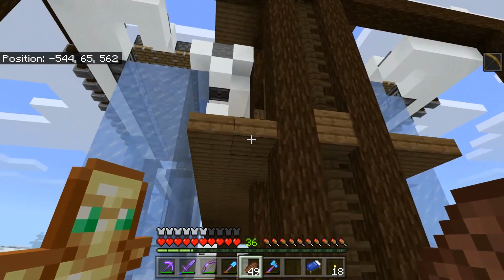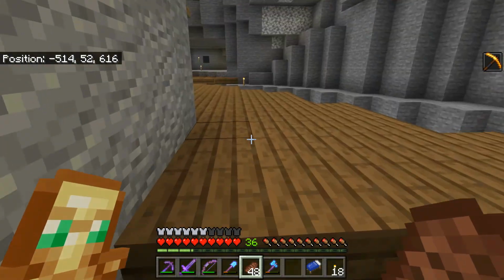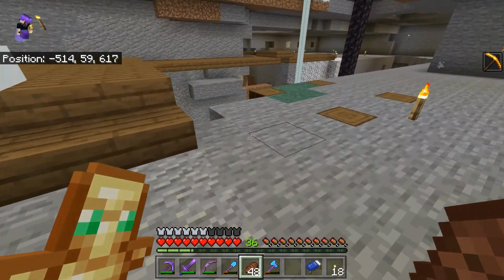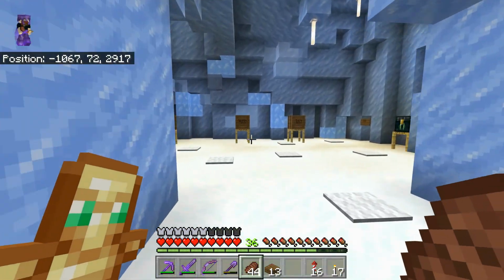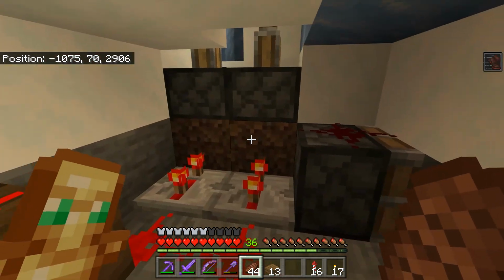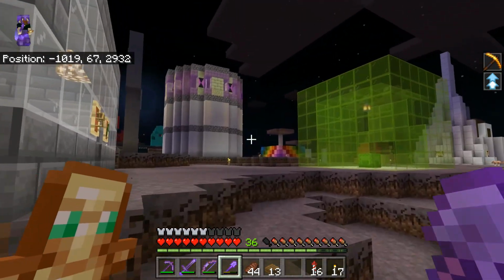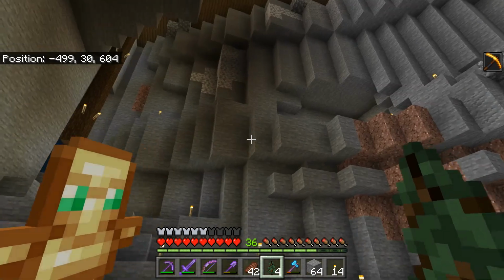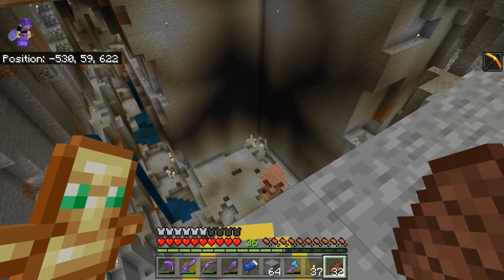Minecraft: Labcraft S1 E7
Welcome to episode 7 of my Labcraft series. This episode is mostly just progress updates. There has been a lot of changes made around my base, and i make a few more during the episode. Mainly in preparation for a bigger project i have planned for the next episode.